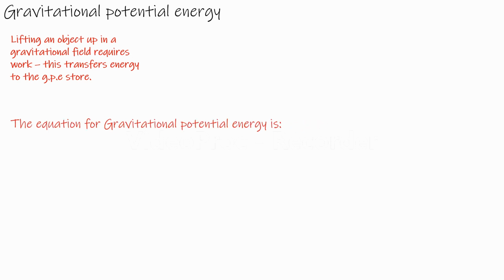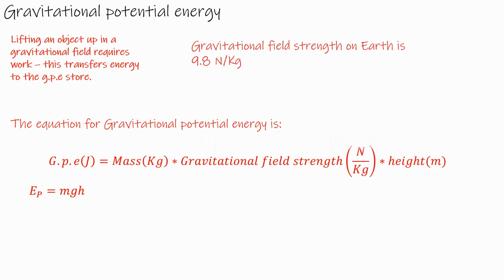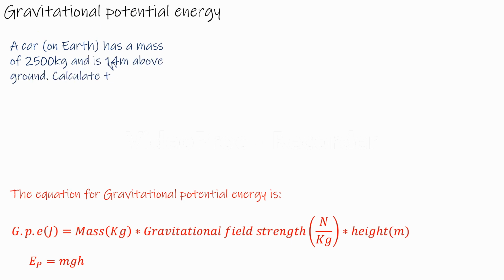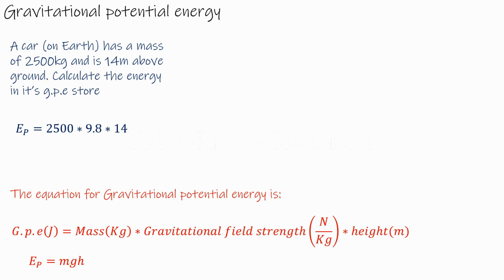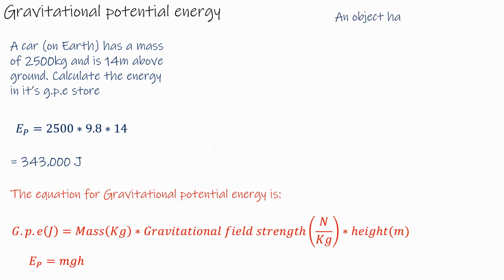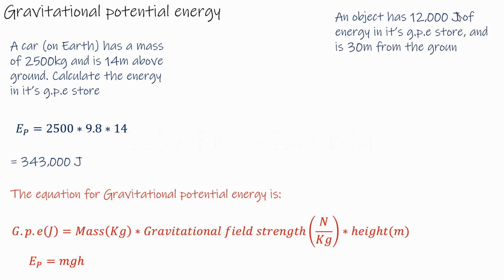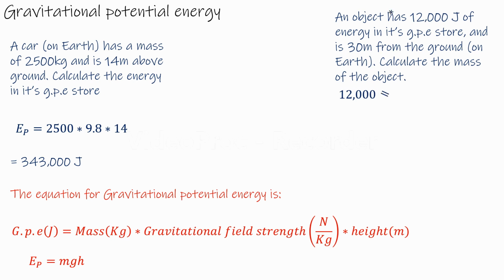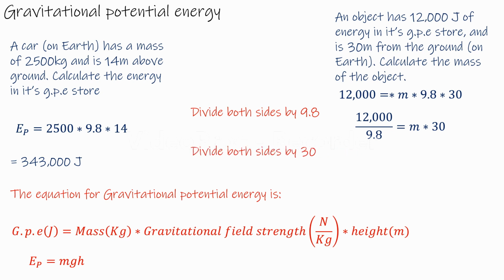GCSE Science - Gravitational potential energy